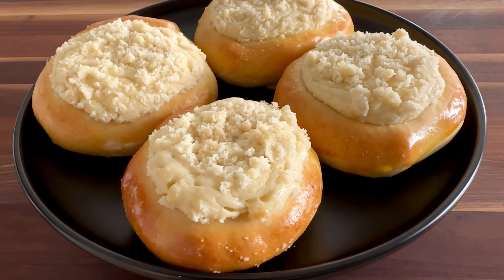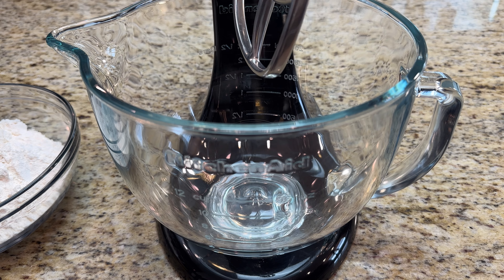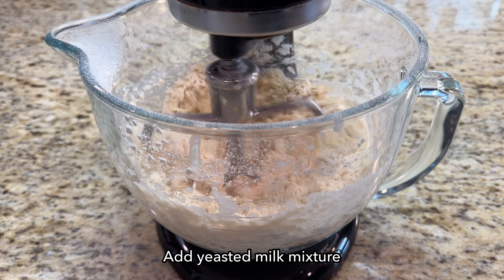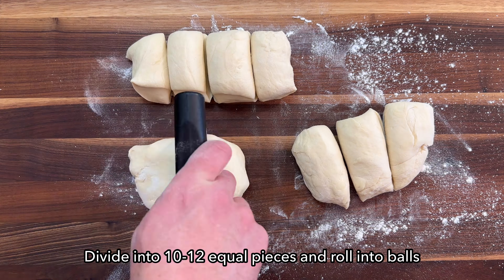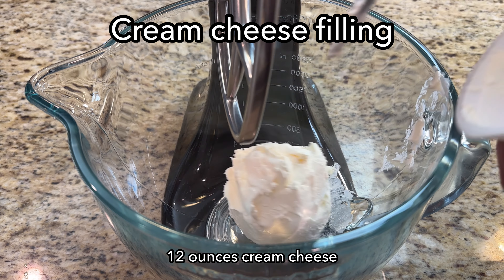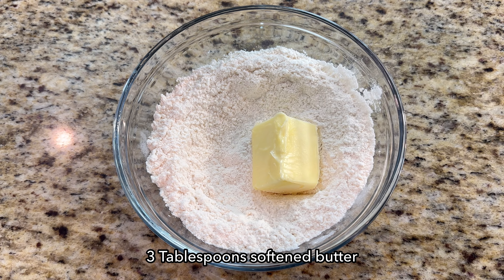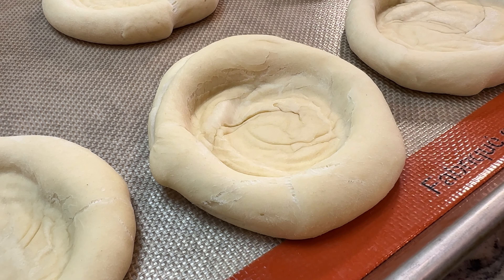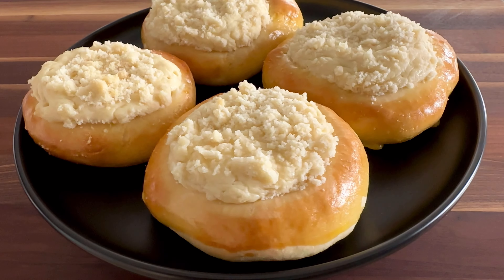🇵🇱Sweet Polish Cream Cheese Buns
Buns with a not-too-sweet cream cheese filling. The filling is spot-on but this recipe results in a bun that is a little too dense and bagel-like. The bun’s consistency should be lighter and fluffier, similar to a Hawaiian roll.

Commission earned and THANK YOU!

Thank you! Have a wonderful day

Visit TheWorldsFood.com for more. Find local favorites from every country in the world.